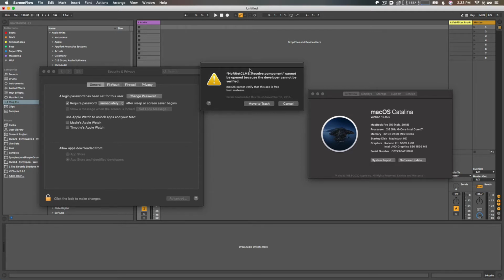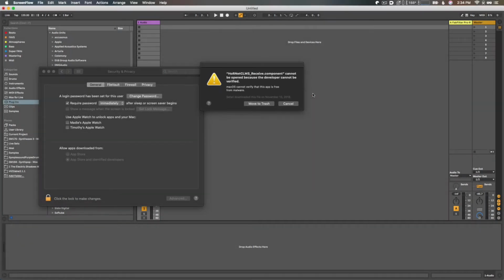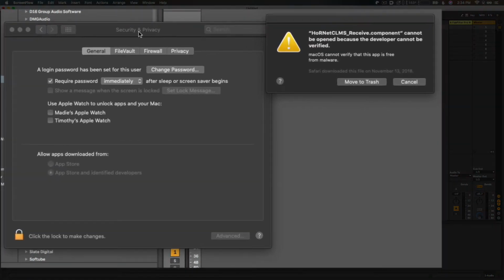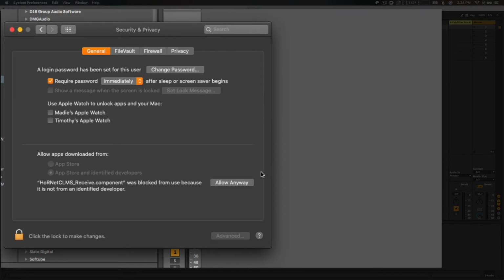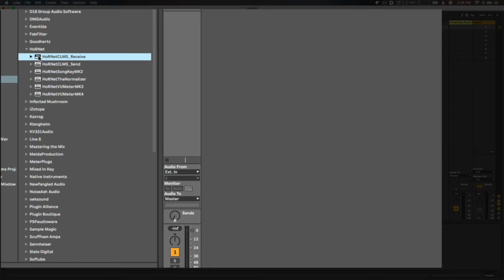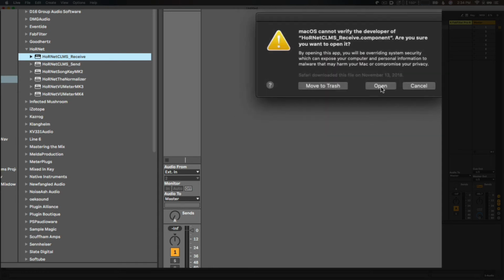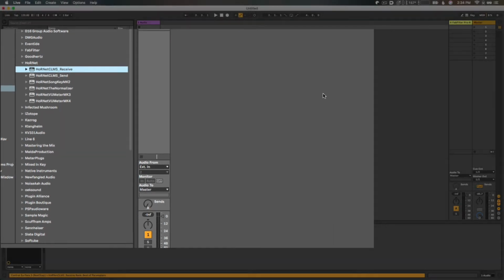Fix Your Plugins From Unverified Developer's in Mac OS Catalina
Check out how easy it is to use your plugins from unverified developers in Mac OS Catalina. No need to trash them!